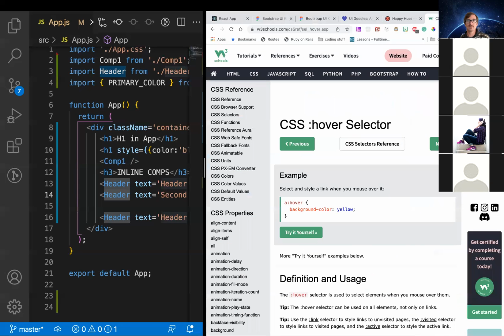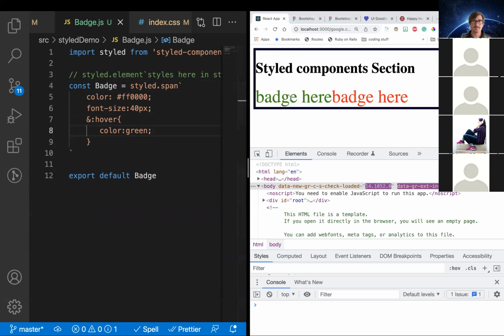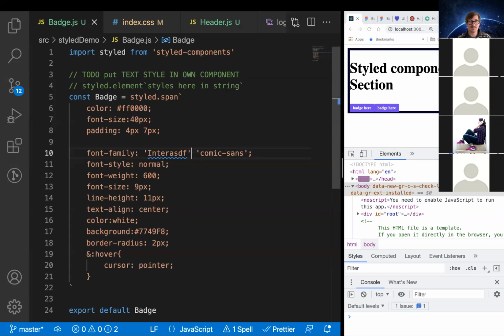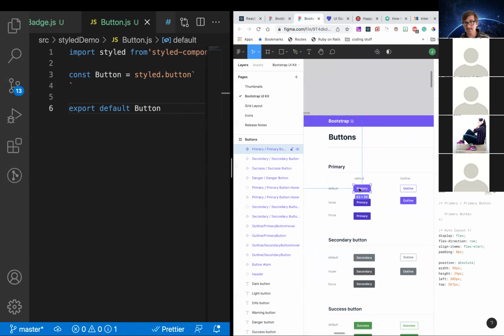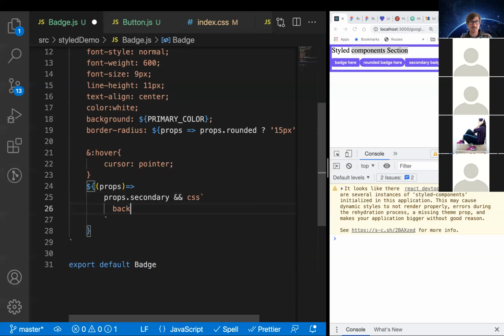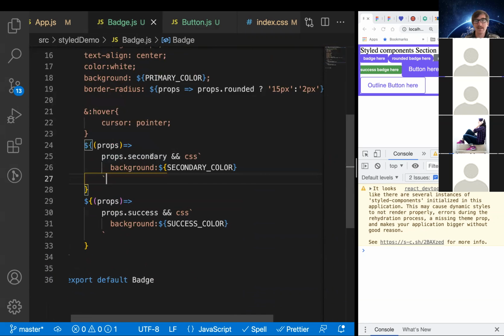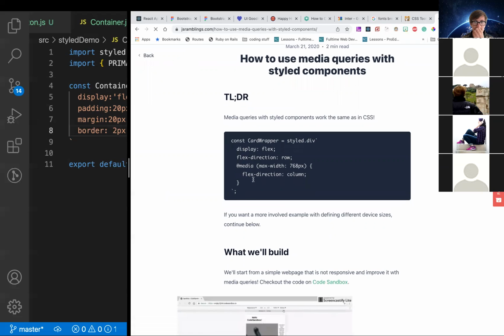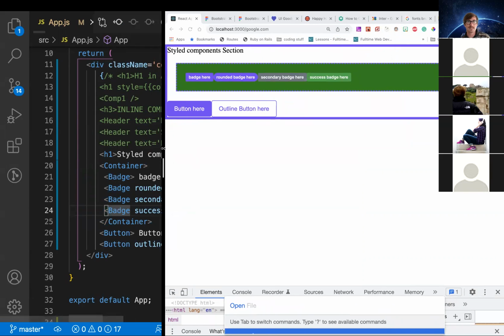Styled Components intro